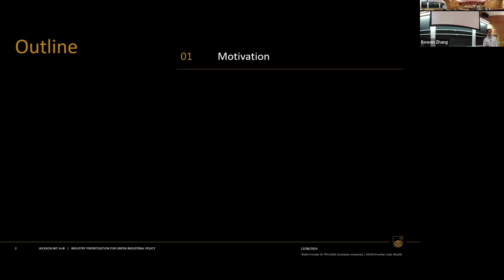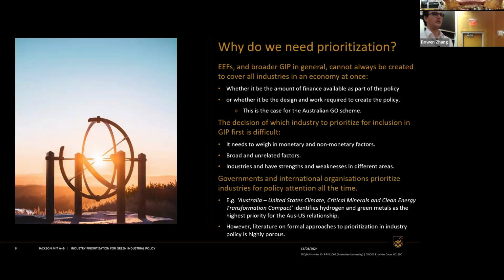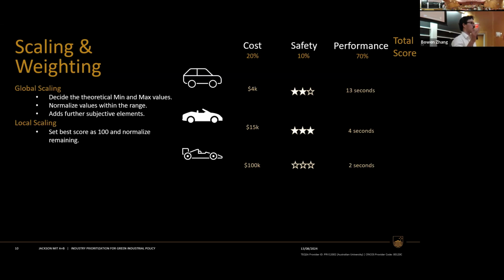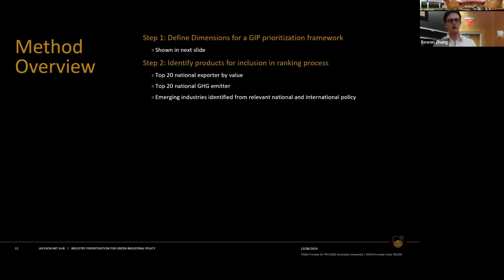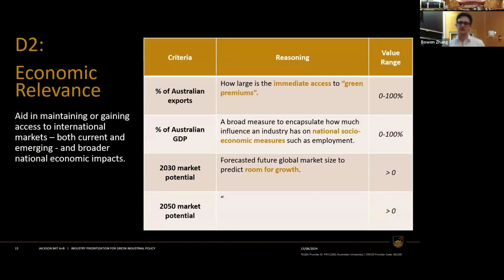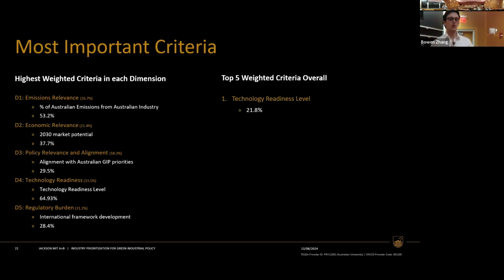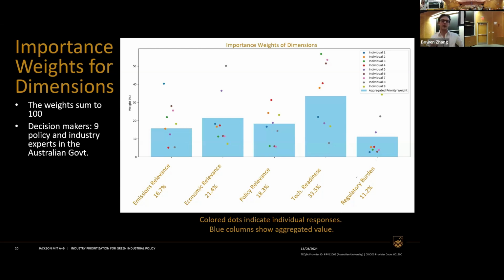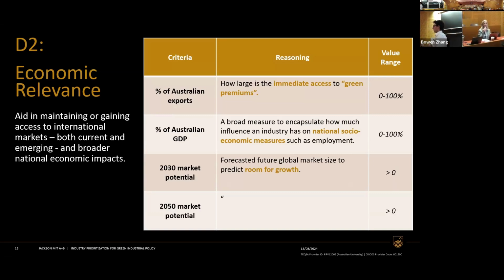MIT24 ID228 Christopher Jackson Multi Criteria Analysis for Prioritizing Green Industrial Policy